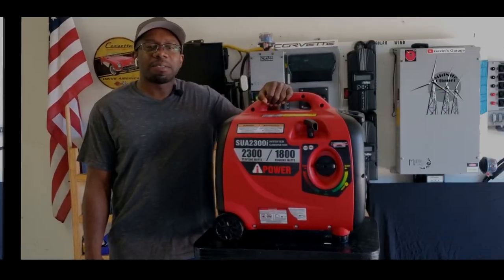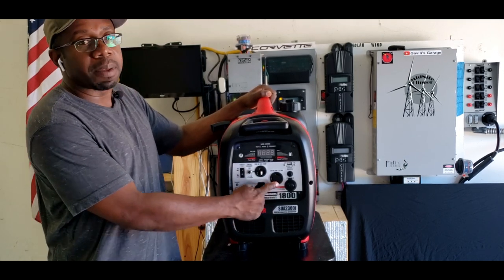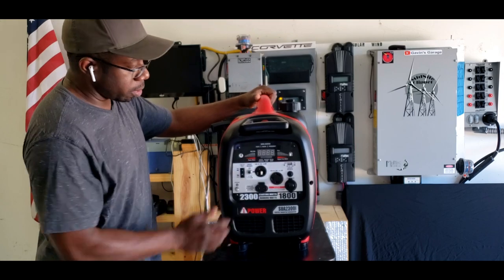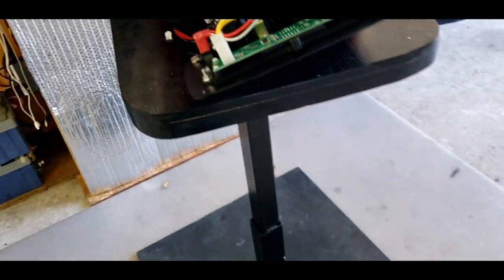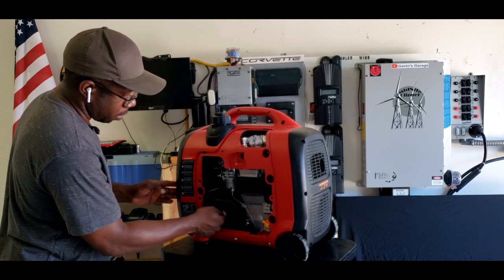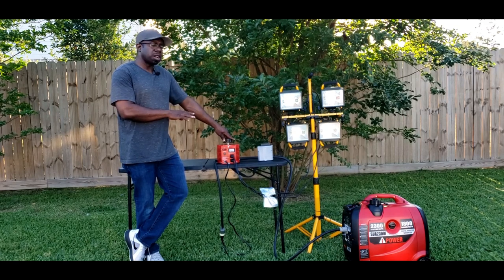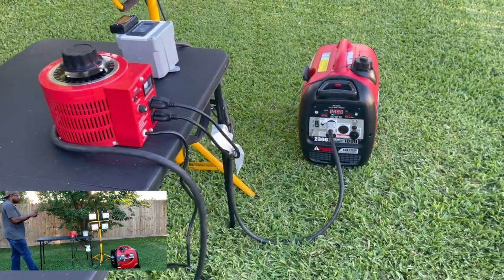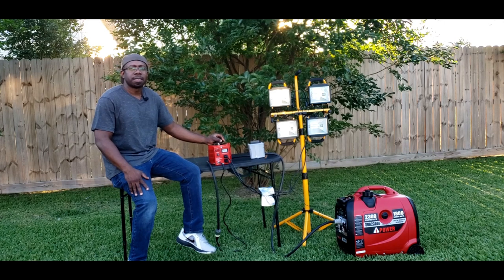AI-Power Generator Retested oil change and load test performed (Generator Review)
Retesting the Ai-Power Generator